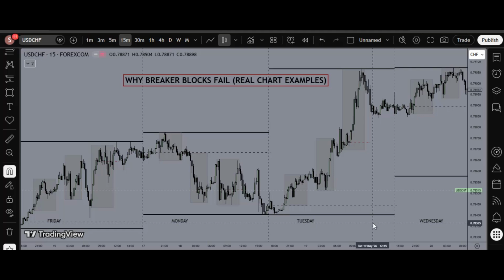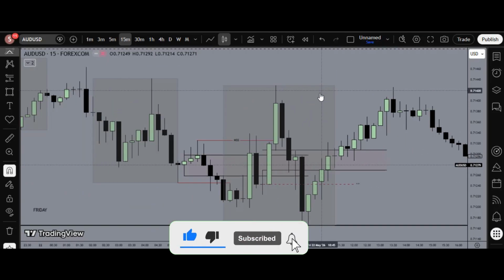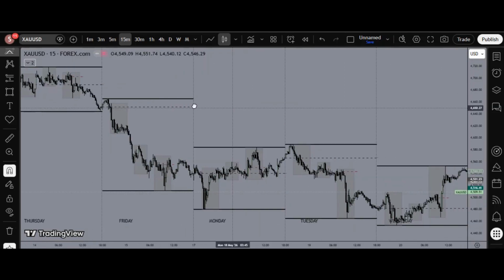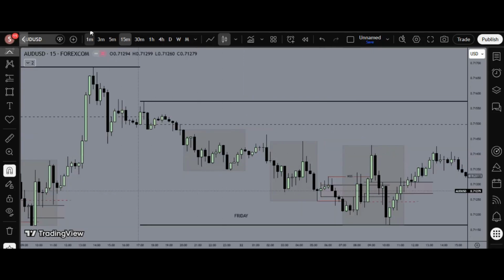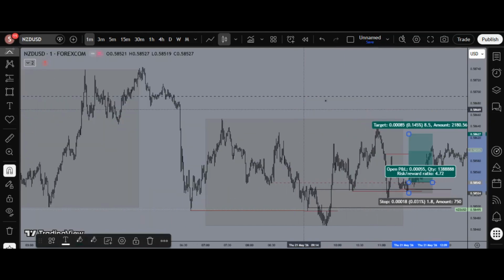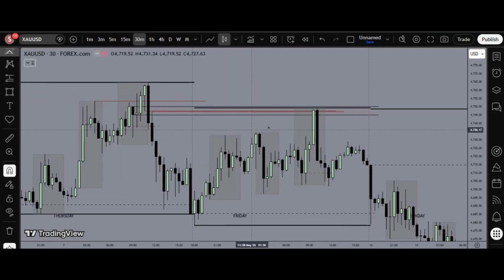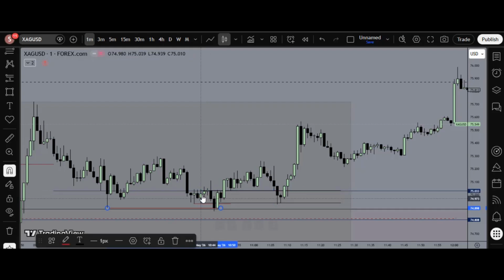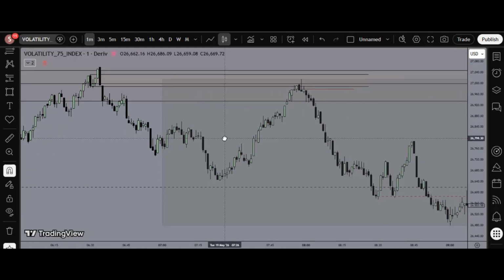WHY BREAKER BLOCKS FAIL (REAL CHART EXAMPLES)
Why do BREAKER Blocks fail in trading? In this video, I break down real chart examples to show you exactly why most traders lose money using breaker blocks and the common mistakes they ignore.
If you've ever entered a breaker block setup only for price to reverse against you, this video is for you. I’ll walk you through winning and failed breaker block setups, explain the role of market structure, liquidity, confirmation, and timing, and show you how to avoid fake setups.
In this video, you’ll learn:
✅ Why breaker blocks fail
✅ Real chart walkthrough examples
✅ How to identify fake breaker blocks
✅ Common mistakes traders make
✅ Better ways to improve your entries
Whether you're trading Forex, Gold (XAUUSD), or Smart Money Concepts (SMC), these lessons can help improve your understanding of price action and market behavior.

⚠️ FXPILOT RISK DISCLOSURE
Educational & informational purposes only.
Not financial or investment advice.
Trading involves substantial risk of loss.
You may lose some or all of your capital.
Past and hypothetical results do not guarantee future performance.
You are responsible for your own trading decisions.